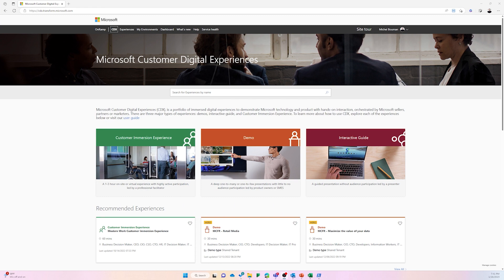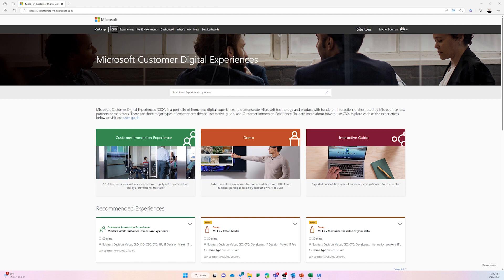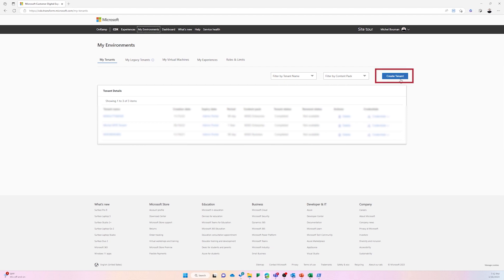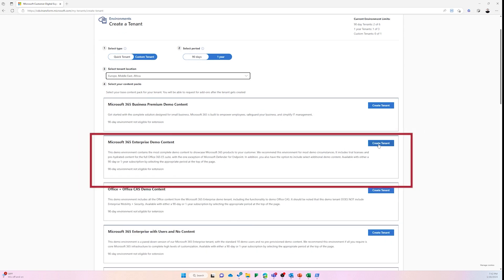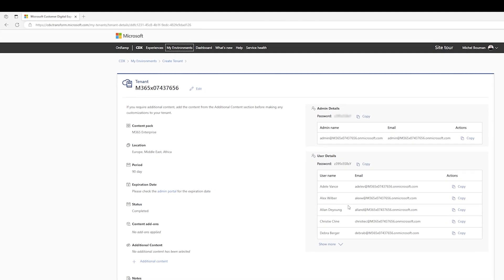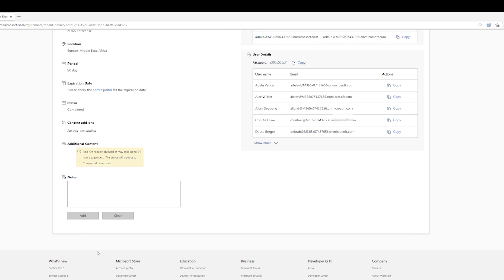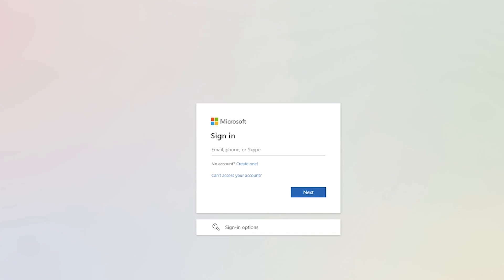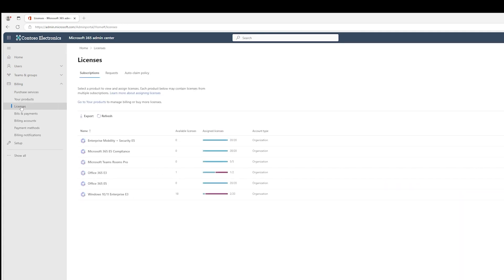Part 1. Set up a Teams Rooms Demo Tenant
Join us for Part 1 of our "How to Setup a Microsoft Teams Rooms Demo Tenant" series! We'll guide you through the process of setting up a demo tenant and acquiring free Teams Rooms Pro licenses. This video is exclusively for Microsoft Partners with access to the Microsoft Partner Network.